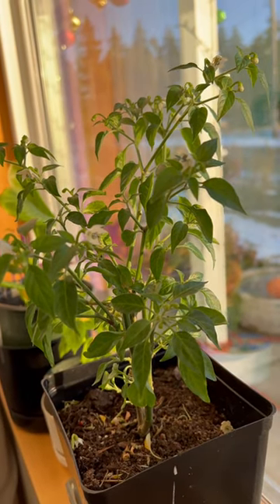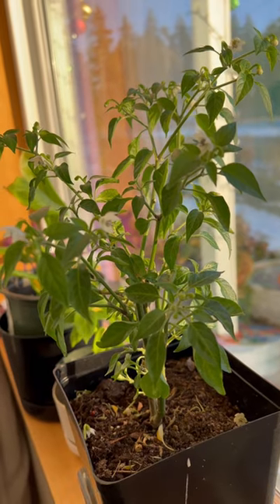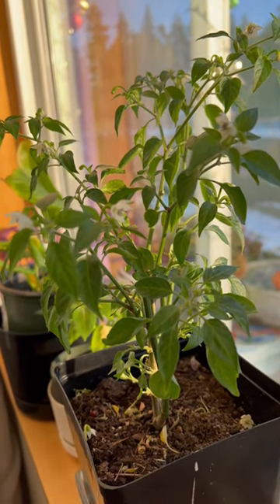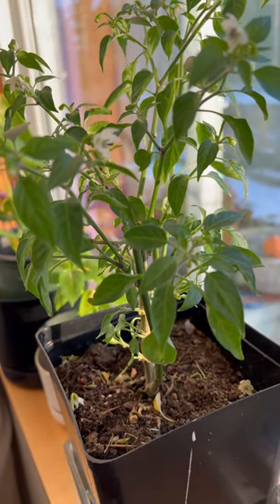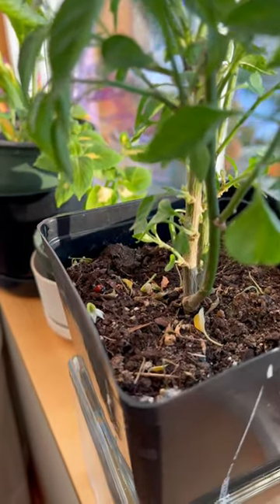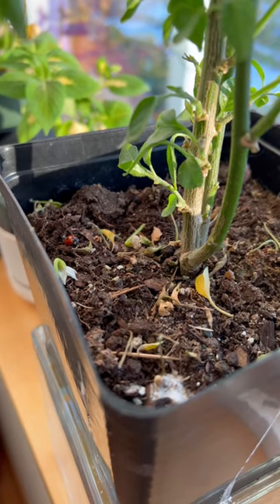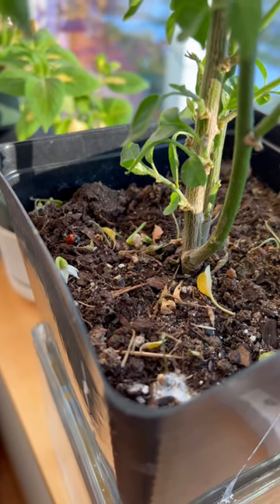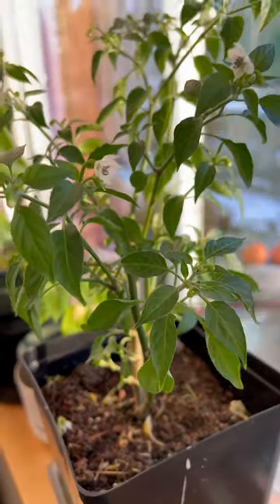Lady bug eating aphids on a pepper plant